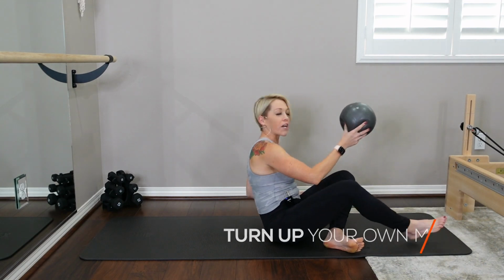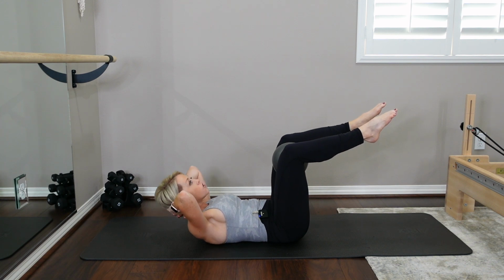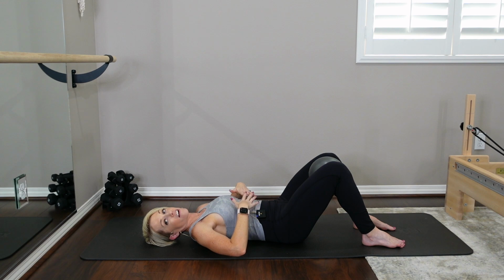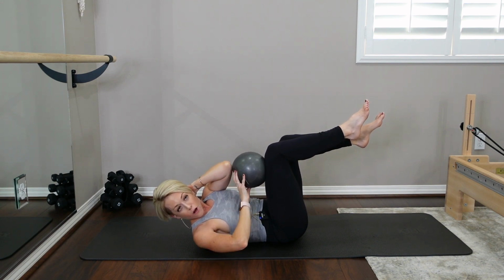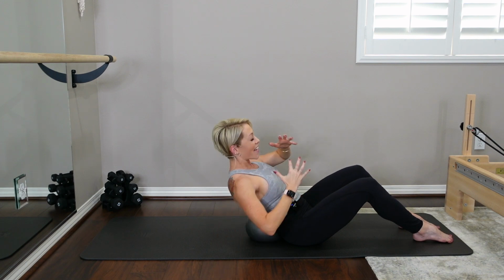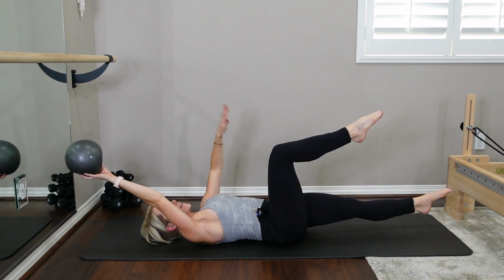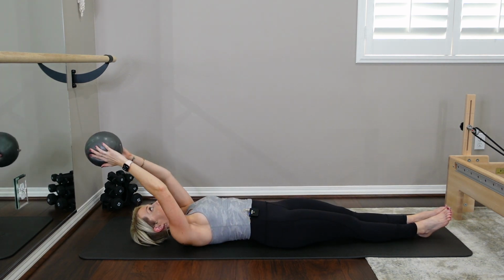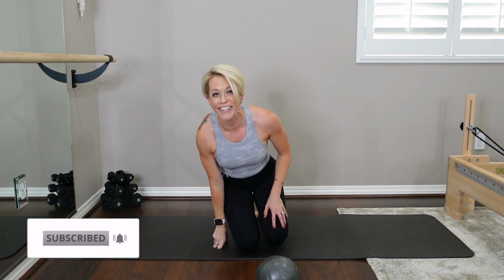Fine Tuning Abs Workout 25 Minutes - Endurance Strength Pilates Barre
25 Minute Barre/Pilates Workout
Props: Mat, Pilates Ball (8-10” diameter slightly deflated)
Focus: Abs
Difficulty Rating: 2

Join me for a quick fine tuning session to fire up those abdominals using your Pilates Ball! This 25 minute session focuses on endurance strength so be ready to embrace the burn & shake that will develop in the muscles as we flow through back to back exercises. Endurance strength concentrates on the length of time you can hold the muscles under tension. So try not to rest! When you feel that burn come…settle in & dig deep! Pay extra close attention to your low back during this workout. I will cue you into holding a neutral spine through the sequences so you get the most out of this 25 minutes!

I give this workout a difficulty rating of 2 (beginner/moderate). The exercises are not complicated because you will need to focus your attention on staying in the work.

I want to know what you think! I am here for any and all questions.

Turn up your own music!

You can find my weekly Zoom Pilates Schedule and @balancedbody discounts on my

About Jess P Fit - Jessica Petersen:
A fitness enthusiast her entire life and avid runner, Jessica has always loved fitness! Jessica studied fashion at The Fashion Institute of Technology in New York City. She left her career in fashion in 2018 to pursue her passion for fitness. She received a Pilates Certification from WundaBar Pilates and jumped right in teaching at various WundaBar studios across Southern California. Teaching Pilates came so naturally that she decided to continue branching out and received her National Academy of Sports Medicine (NASM) Certification giving her the ability to start personal training and other group fitness. Jessica started teaching Pilates and Group Fitness at a Member’s Only Club based in Santa Clarita, CA in 2019. Knowledge and growth within the fitness community is important to Jessica and her dedication to her clients continues to drive her thirst for continued education and different certifications so she is able to provide the best workout possible! She has also received her TRIBE Team Training Certification which allows her focus on small group personal training, along with her TRX Certification. The Jess P Fit YouTube channel has been the latest addition to her work within the fitness space that developed after the COVID pandemic hit in 2020! The YouTube channel quickly gained traction and momentum with specific interest on her advanced Pilates Reformer workouts. Her journey through fitness has moved quickly and continues to drive her motivation to inspire others to be healthy and fit in life!